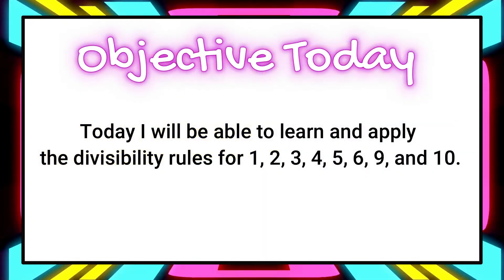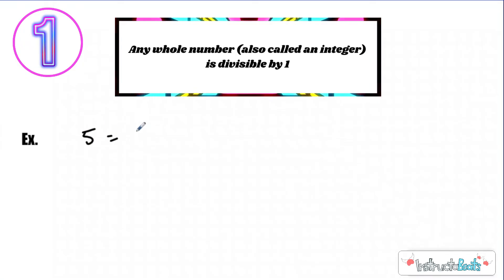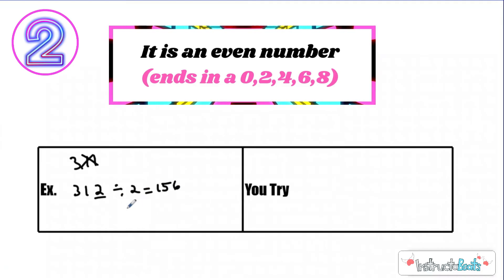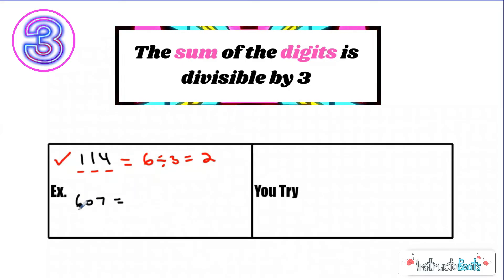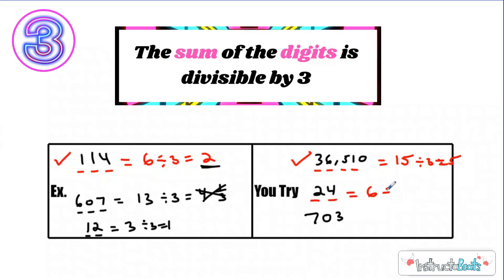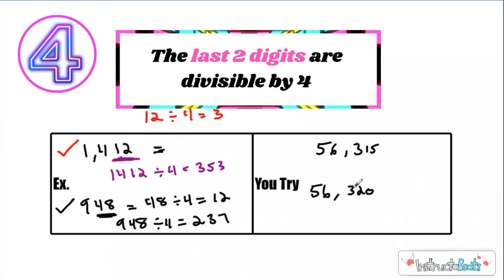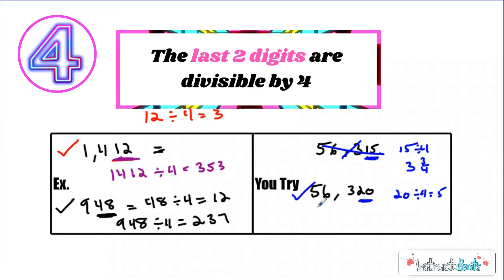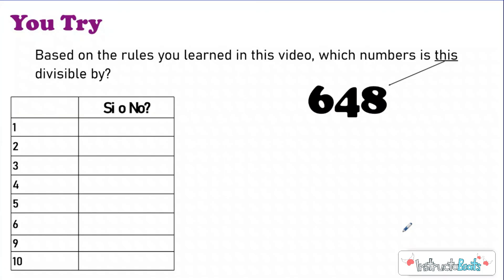Divisibility Rules - 0,1,2,3,4,5,6,9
In this lesson, InstructaBeats dives into the divisibility rules for numbers 1, 2, 3, 4, 5, 6, 9, and 10. You'll learn how to quickly determine if a number is divisible by another, helping you understand divisibility rules and improve your number sense. This lesson is perfect for those wanting to master prime factorization and check for divisibility in a snap!